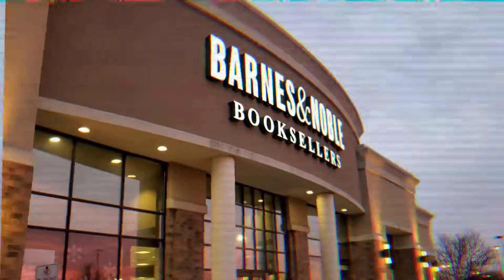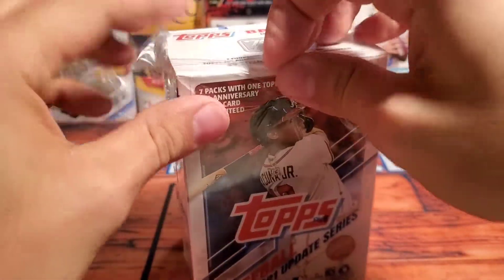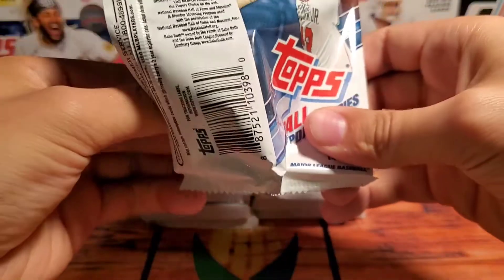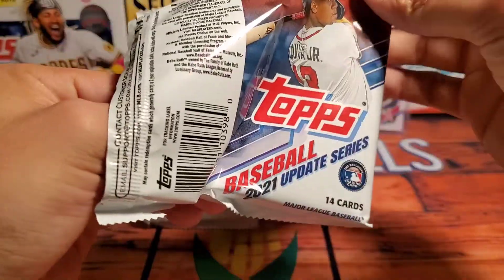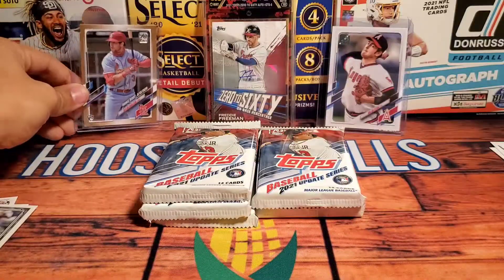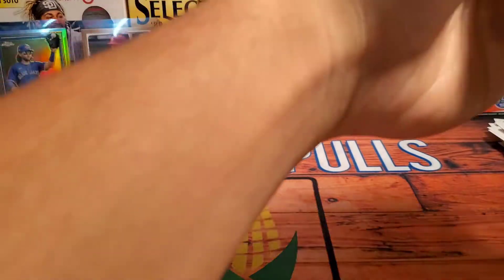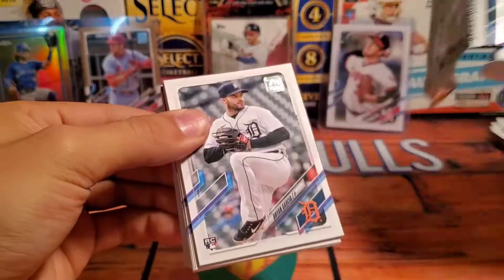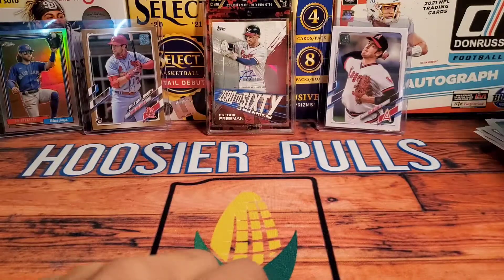Baseball Card Blaster Box Battle with A League of Her Own!🔥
Welcome everybody, today we have a baseball card blaster box battle featuring A League of Her Own! She has an awesome channel so stop bye and drop her a sub!! Here's the link to her video and channel!!